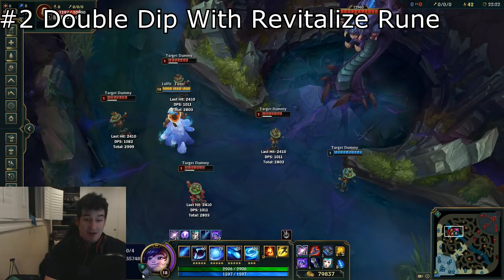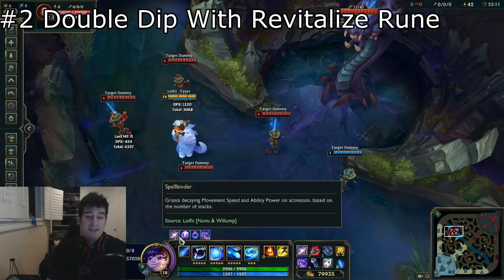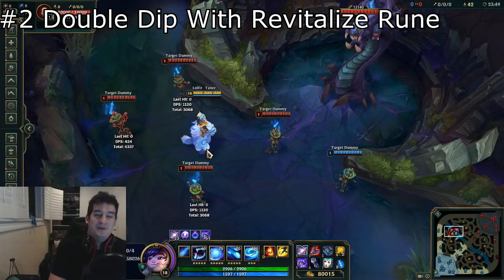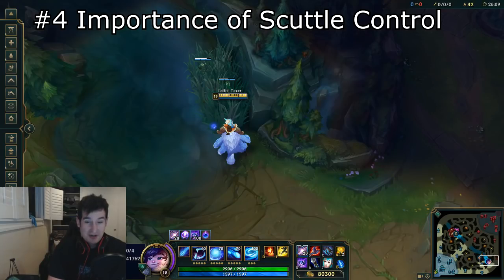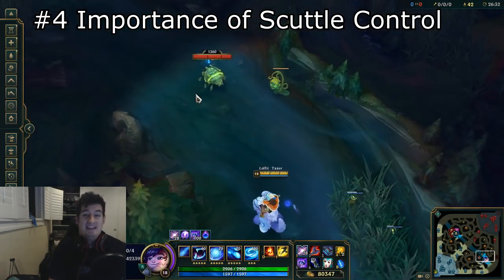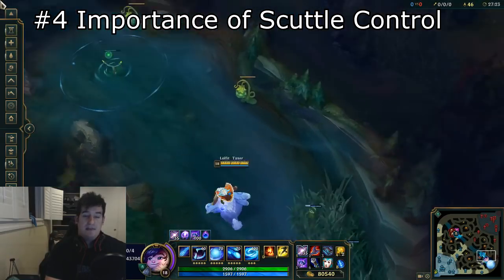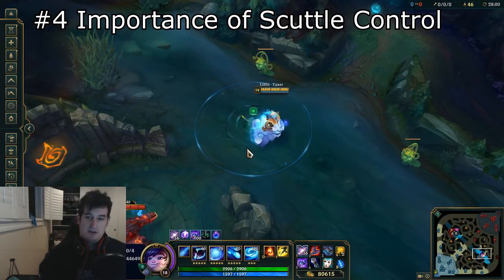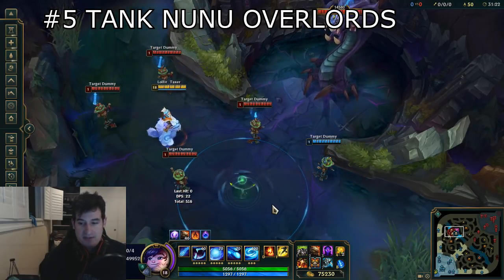5 TIPS THAT EVERY (REWORKED) NUNU PLAYER MUST KNOW! League of Legends Guide Mid Top Jg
5 TIPS THAT EVERY NEW NUNU PLAYER MUST KNOW!! This rework is putting him in a great spot and a lot more fun to play than the previous iteration of the champion. All feedback and critique is welcomed !